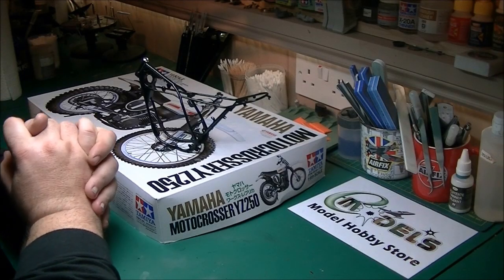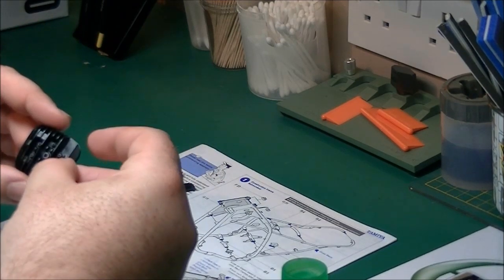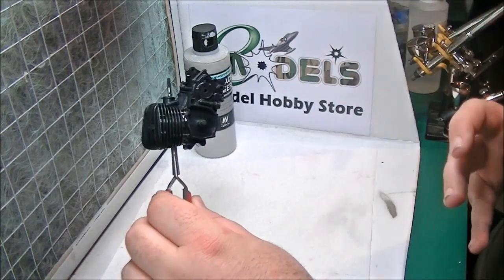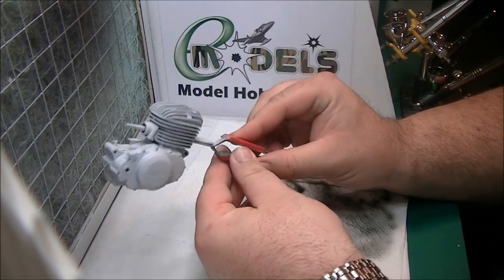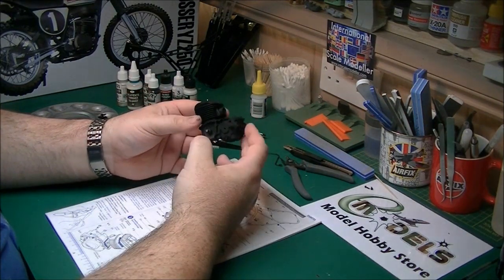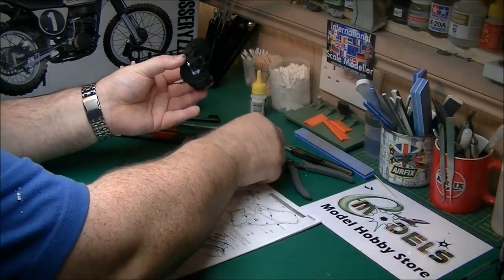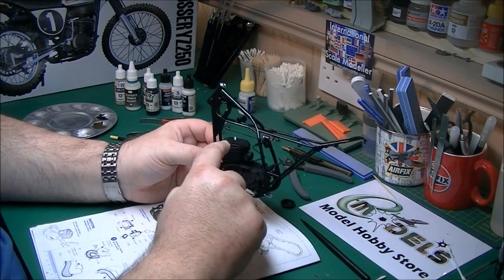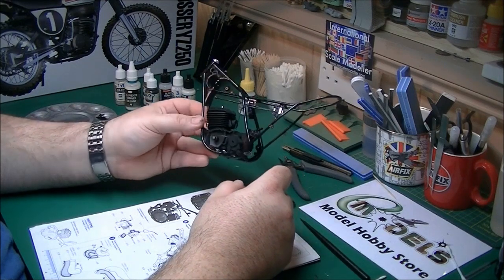Tamiya 1/6 Yamaha Motocrosser YZ250 # 16036 - eModels.co.uk Part 2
This is a 1/6 scale plastic model assembly kit of the Yamaha Motocrosser YZ250. It was originally released in 1976 and it is again available for motocross modeling enthusiasts. The model kit is a replica of Yamaha's works machine that won the 250cc class in the Motocross World Championship in 1973. It was equipped with a 246cc 2-stroke, single-cylinder engine capable of 32.5ps mounted in a double cradle frame and featured aluminum wheel rims as well as an aluminum fuel tank to result in a lightweight design. The following year the bike incorporated a monocross rear suspension to greatly increase its handling and stability on the track.

Specs & Features

1/6 scale plastic assembly kit.
Double cradle frame and monocross suspension details.
Highly detailed engine with cylinder head depicted with separate cooling fins.
Vinyl tubing included to depict brake and throttle cables, etc.
Synthetic rubber tires with realistic tread pattern.
Front and rear suspension is movable.
Steerable front wheel.